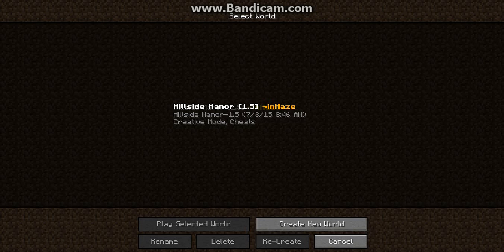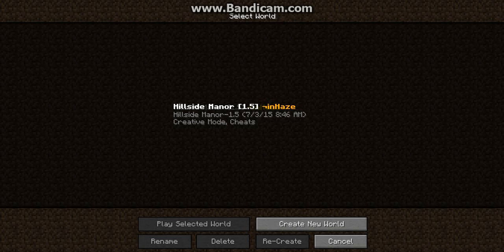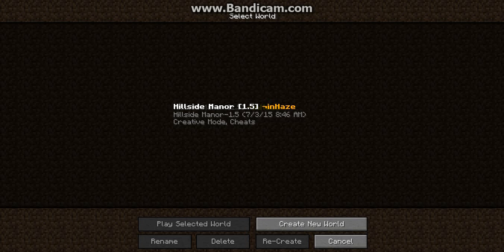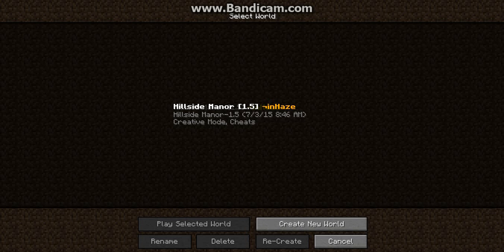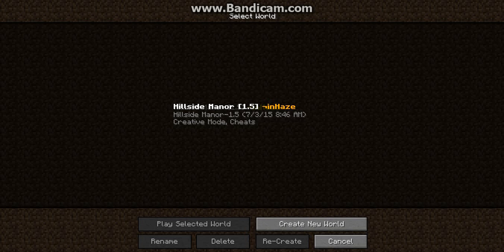Minecraft Modded Survival Series 11.5 Emergency